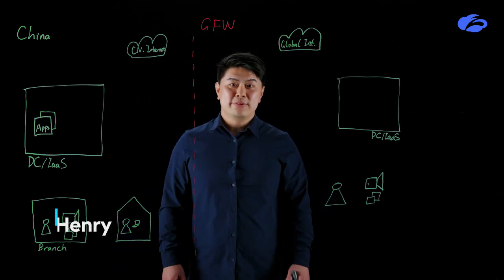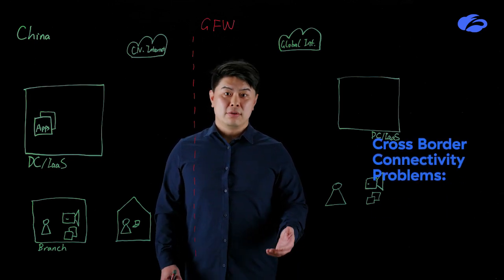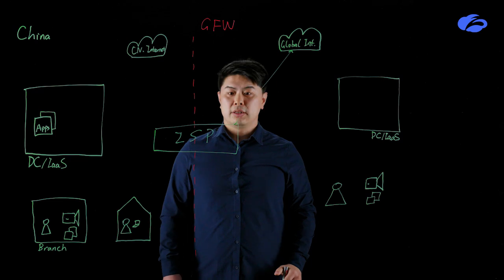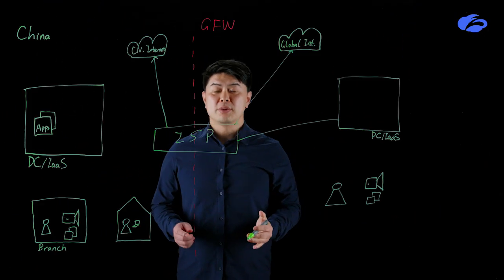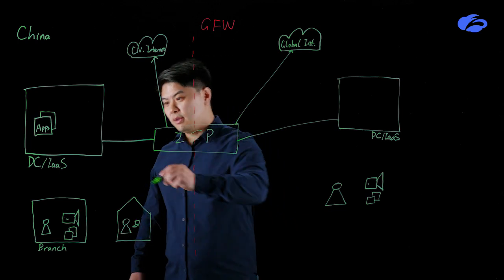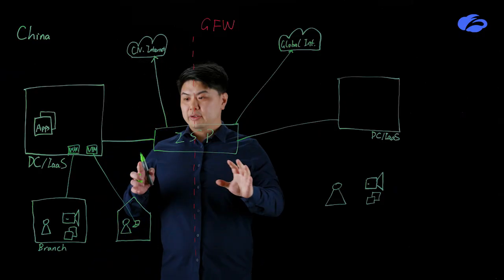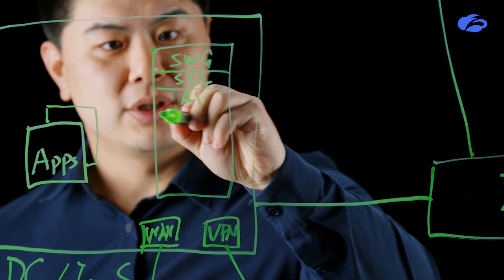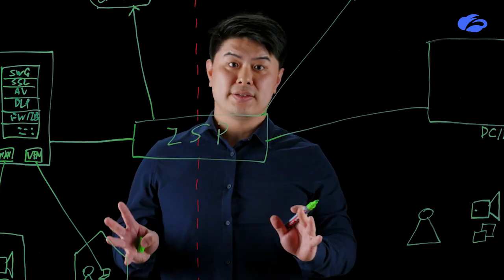Solving Connectivity & Security Challenges in China: A Comprehensive Guide - episode 1/6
China presents unique connectivity and security challenges for global businesses, from poor Internet performance due to packet loss, latency, and DNS interference to the complexities of managing efficient cross-border connections. How can organizations effectively address these challenges and ensure secure, high-performance networks in the region?

In this video, Henry, Principal Solution Consultant at Zscaler, explains a comprehensive approach to tackling these issues. Learn about common solutions such as premium Internet and private links like MPLS and SD-WAN, as well as how to ensure secure connectivity for branches, remote users, and headquarters.

💡 Key Topics Covered:

The challenges of global Internet and domestic connections in China
How organizations achieve stable connectivity with premium Internet and private links
Traffic backhauling for branches and remote users
The role of network security stacks (e.g., Secure Web Gateway, Firewall, IPS, and DLP) in securing cross-border traffic
This video is a must-watch for IT professionals, network administrators, and decision-makers grappling with China connectivity and security issues. Learn how Zscaler can make a difference for your organization.